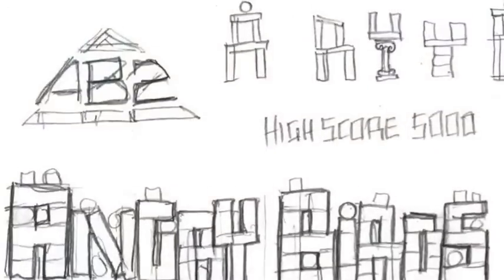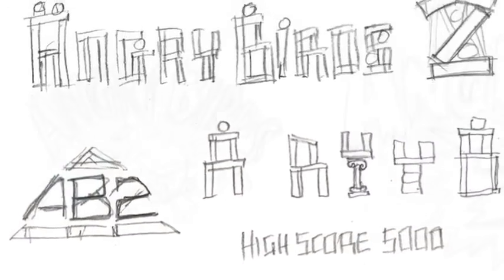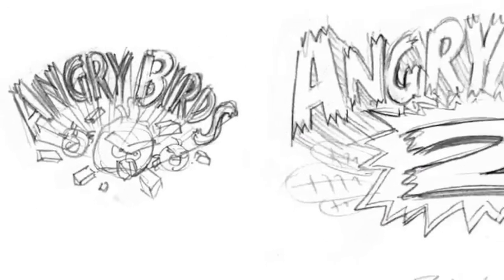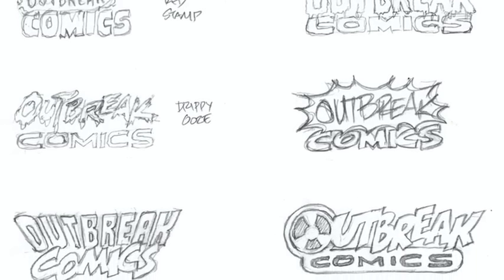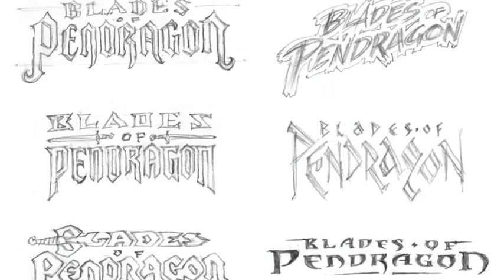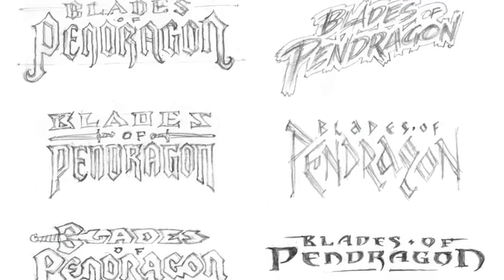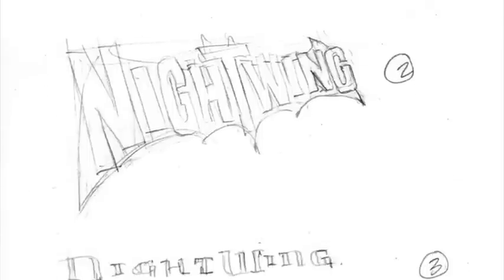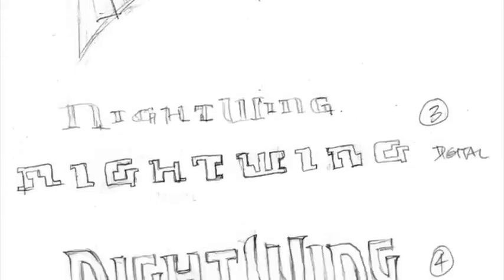"How do you design a logo?" - Ask Comicraft's Rich & JG #2 of 12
The 15th Annual Never-to-be-Repeated
NEW YEAR'S DAY FONT SALE VIDEO COUNTDOWN!
Richard and JG answer a question a day leading up to New Year's. Today JG talks about logo design, including Angry Birds, Nightwing, Blades of Excalibur and more.

Have a question? or Twitter